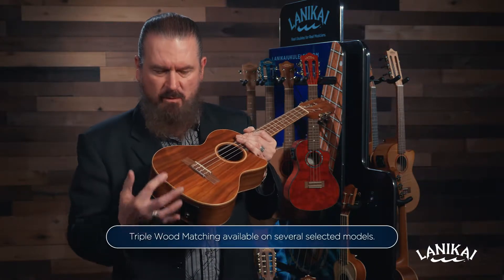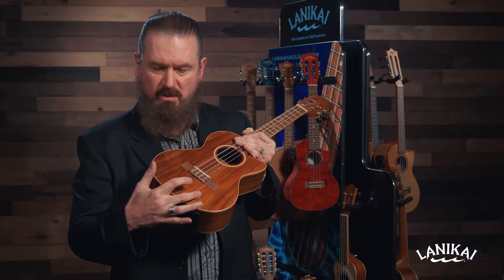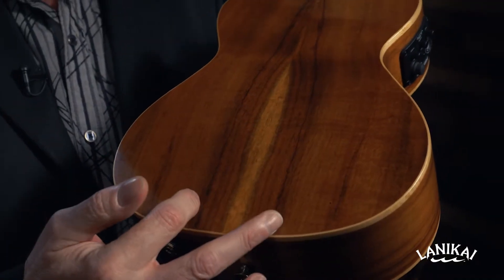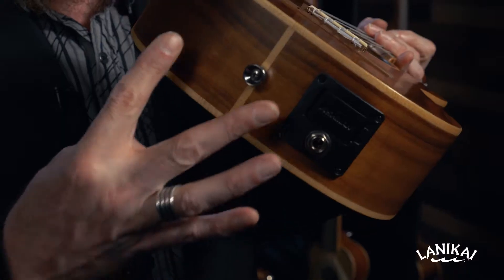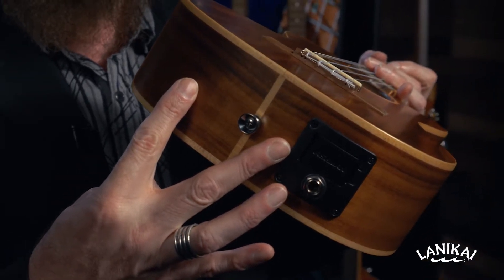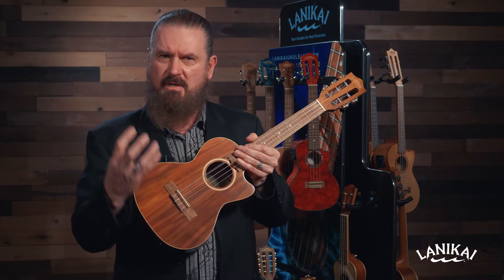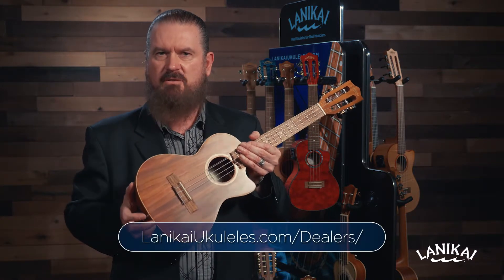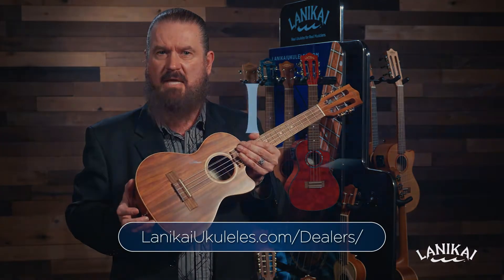Lanikai Ukulele Advantage - Triple Wood Matching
Lanikai brand manager Rock Clouser talks about the advantage of triple wood matching.